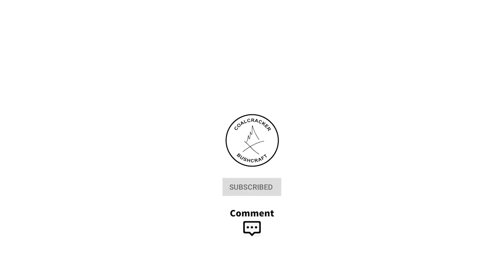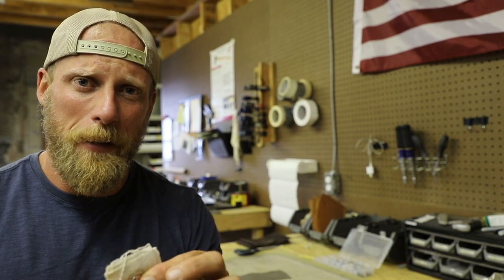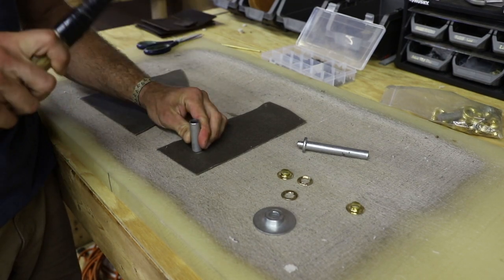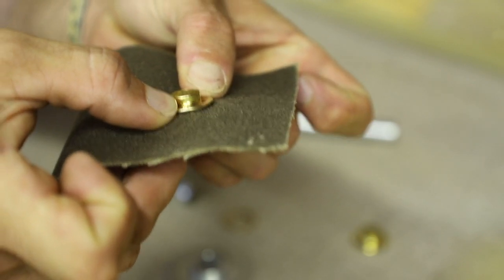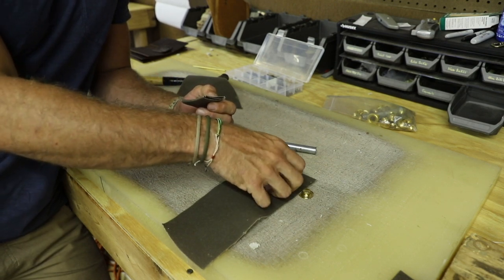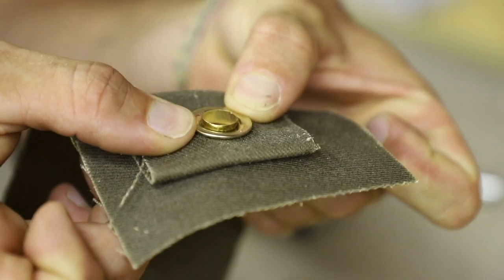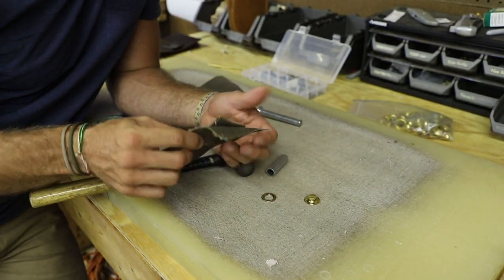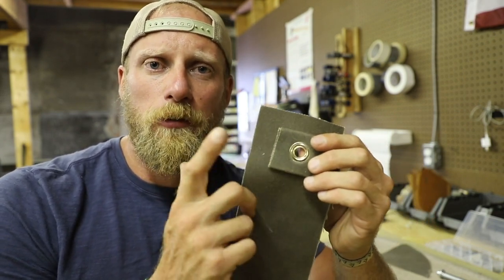Tent and Tarp Repair with Grommets